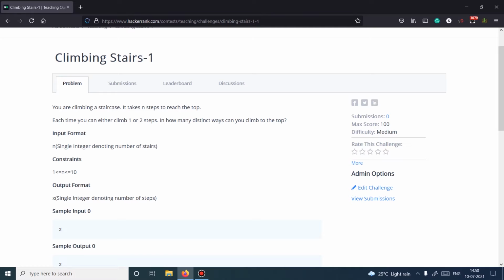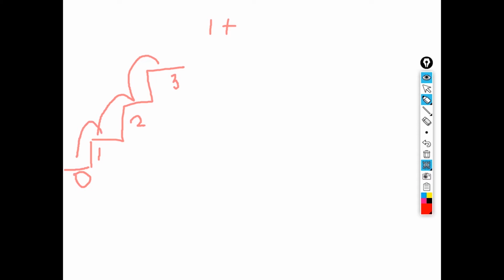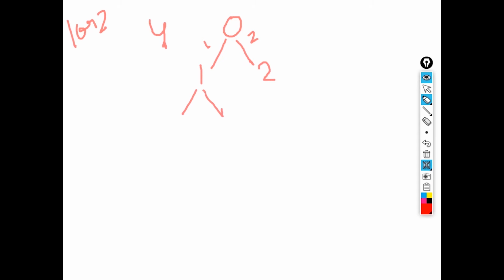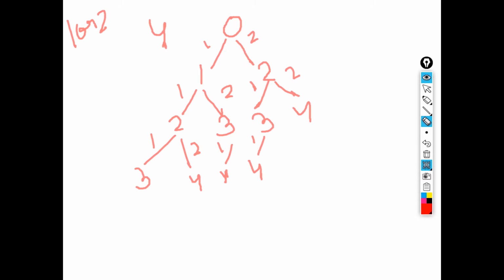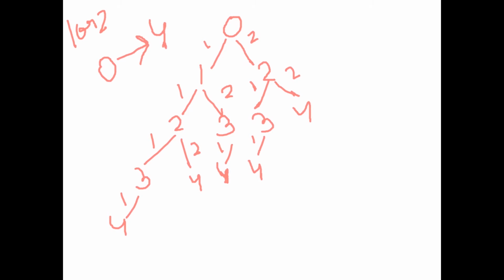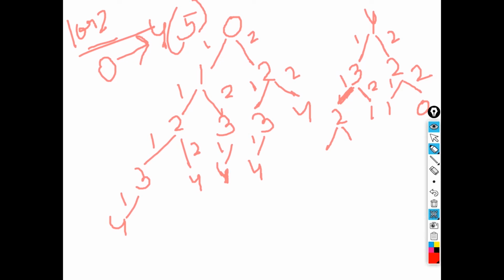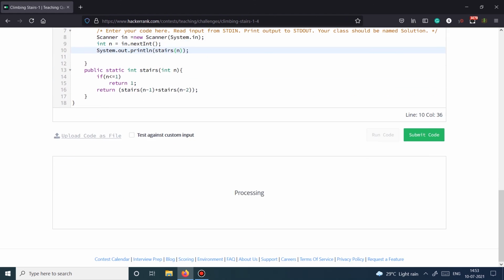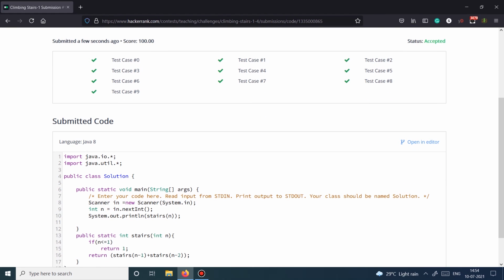Climbing Stairs 1 (Recursion based approach)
The time complexity of this approach is more than the DP approach. This approach is shown only for understanding recursion. Check out the link below for the Dynamic Programming based approach.

About Trilabs:
We at TRI LABS aim at providing quality education for Interview Preparation, technical and non-technical subjects. We are a group of engineers who believe in teaching, innovation and research (TRI) will transform the community. ❤️